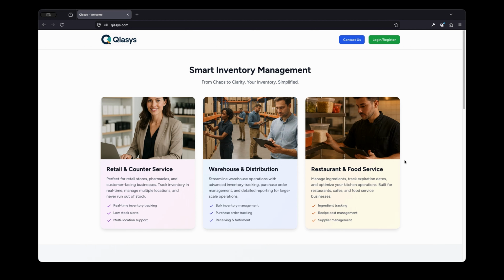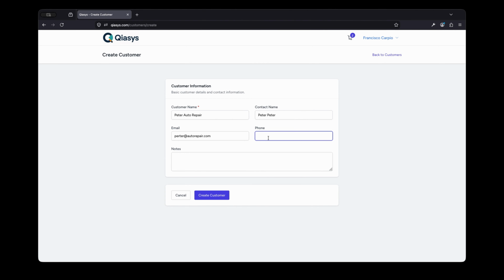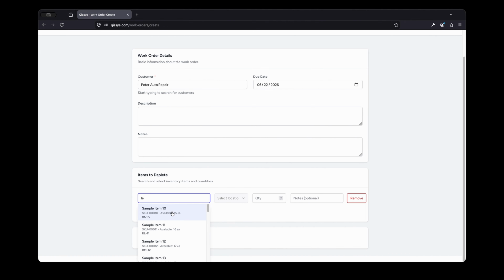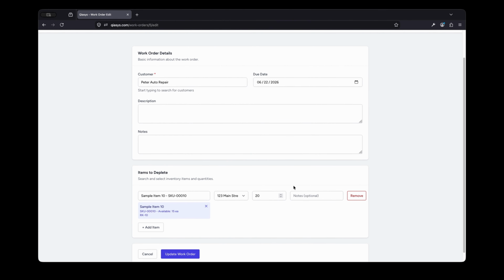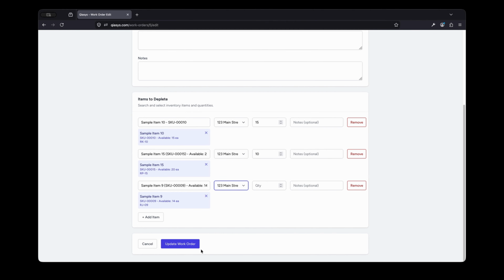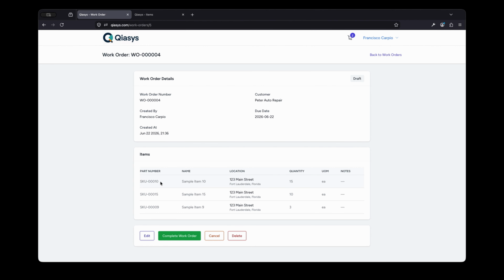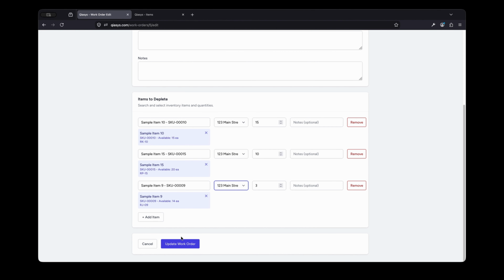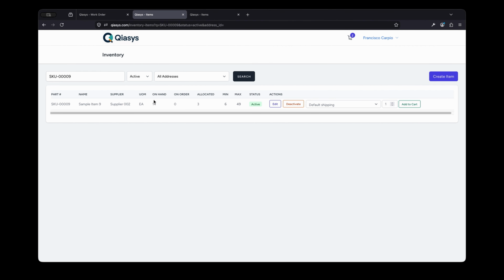Part 3 - Inventory Depletion Explained: Step‑by‑Step Guide to Reducing Stock Levels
Learn how to properly deplete inventory in your custom inventory management system. In Part 3 of this series, I walk through the full workflow for reducing stock levels, handling partial depletion, and ensuring accurate quantity tracking across all units of measure.
This tutorial covers:
• How inventory depletion works in the system
• Step‑by‑step stock reduction workflow
• Handling multi‑unit‑of‑measure depletion
• Preventing negative stock
• Best practices for accurate inventory control
Whether you’re building your own system or improving an existing workflow, this video will help you understand how to manage stock depletion with precision and consistency.